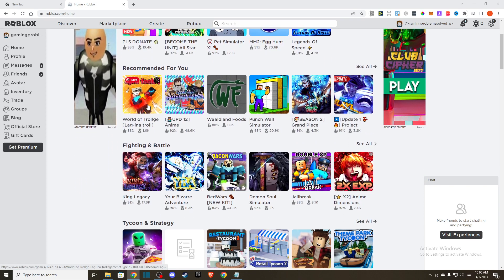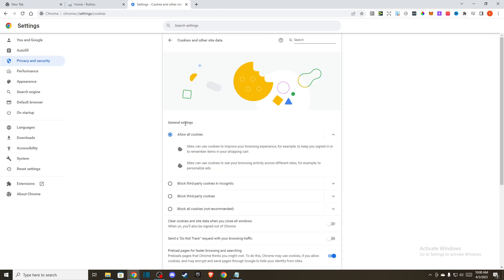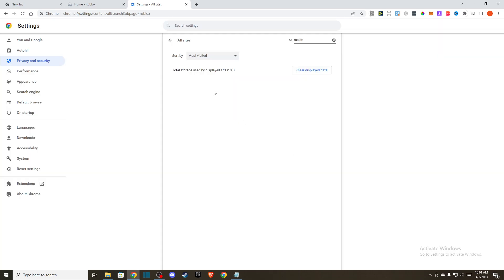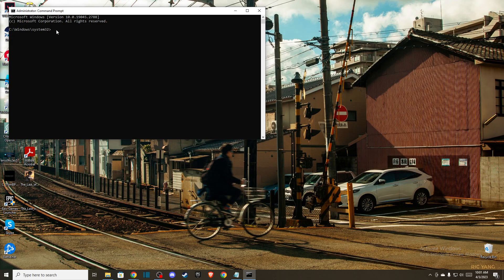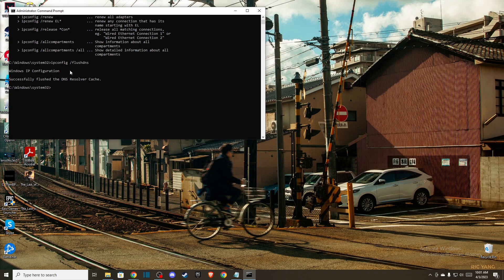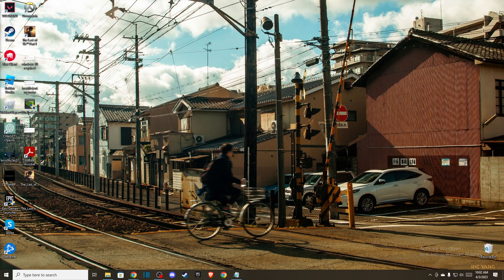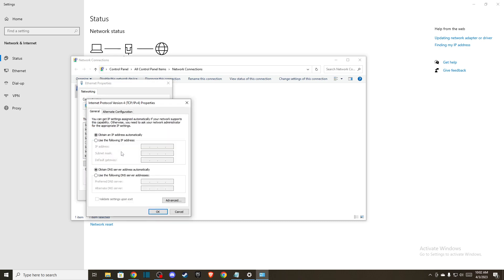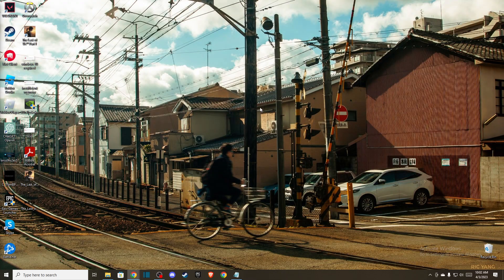How To Fix Roblox Verification Not Working | Fix Roblox Captcha Not Working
In this video I will show you How To Fix Roblox Verification Not Working | Fix Roblox Captcha Not Working It's really easy and it will take you less than a minute to do it!